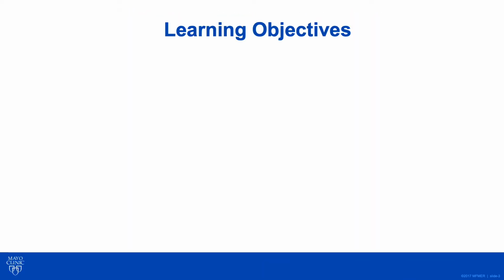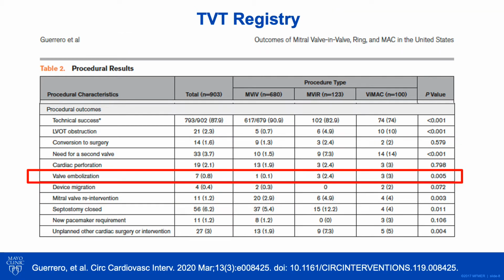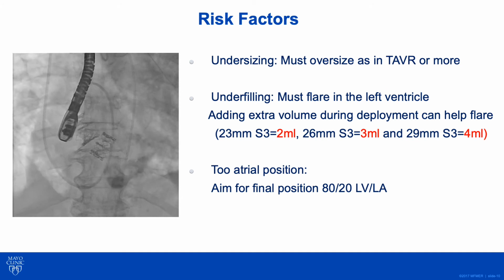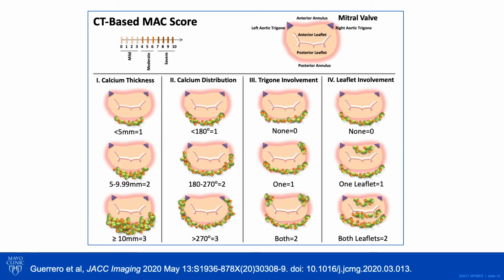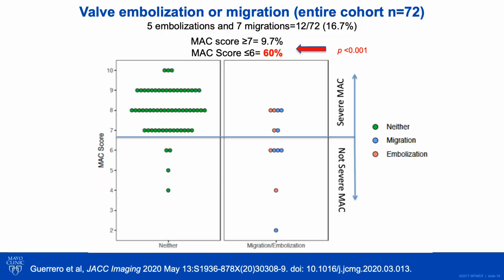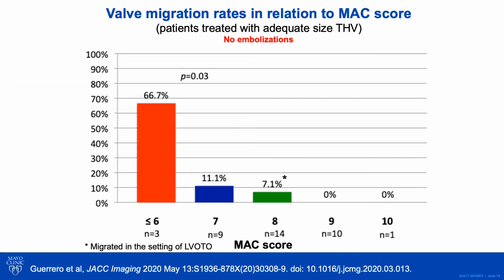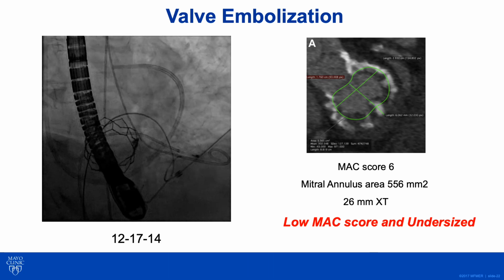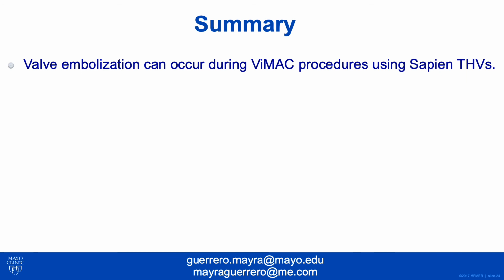Hindsight is 2020: A Mitral Challenge - Mayra Guerrero, MD